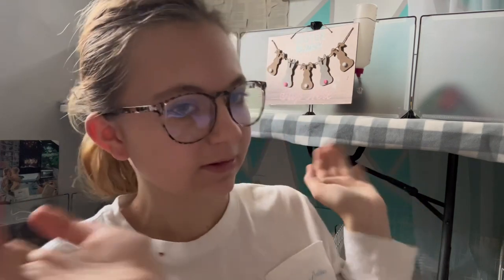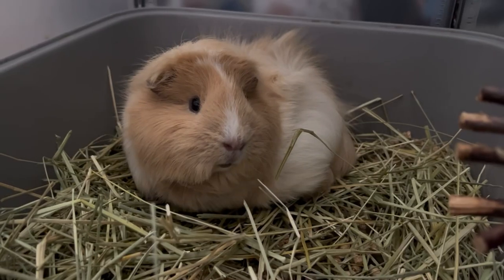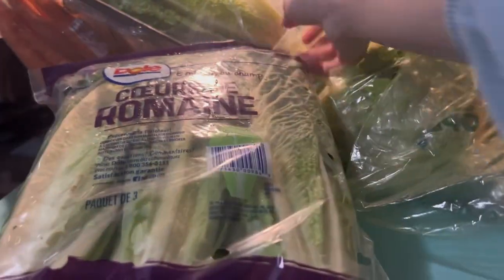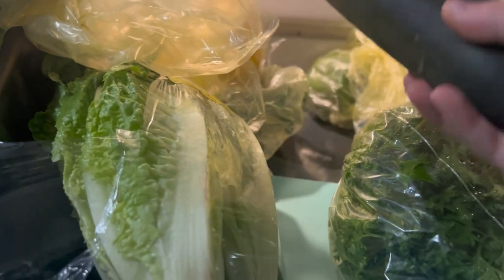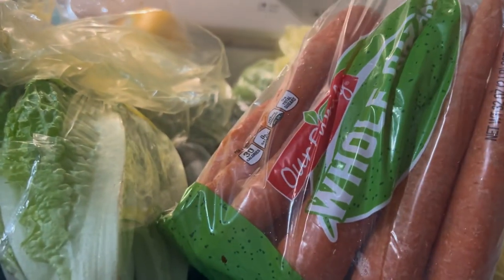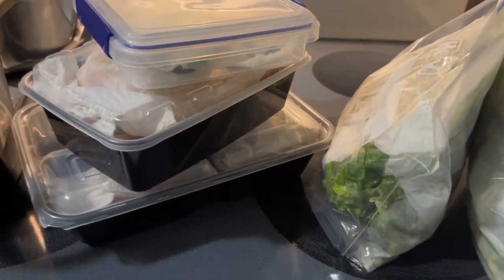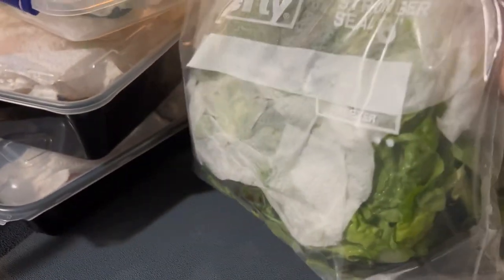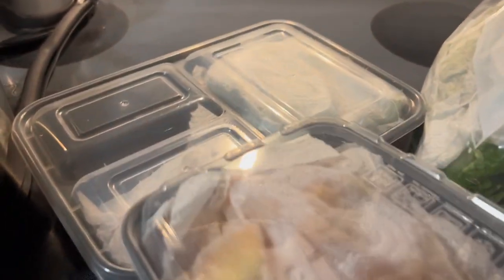Morning Routine with 11 Guinea pigs! || mornings with me! 🌷🤍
I hope you all enjoying watching our little morning vlog, I also hope to become more consistent over here so we can grow and put out more content! If you would like to shop where we get our vaccum, pellets, and more check out our amazon storefront which is linked below 🤍

Our Amazon storefront